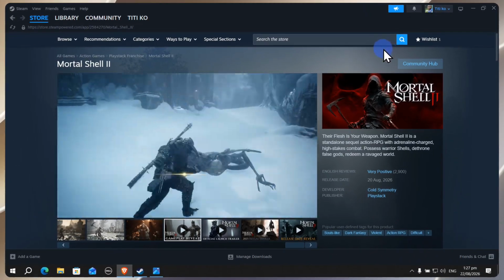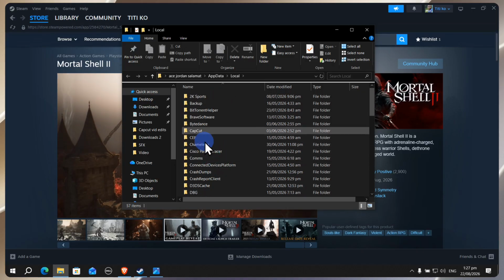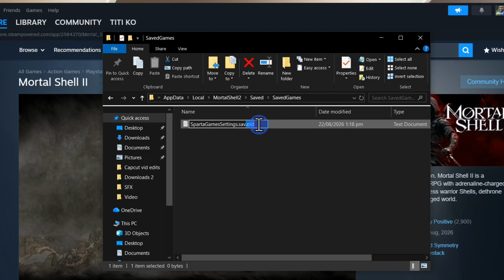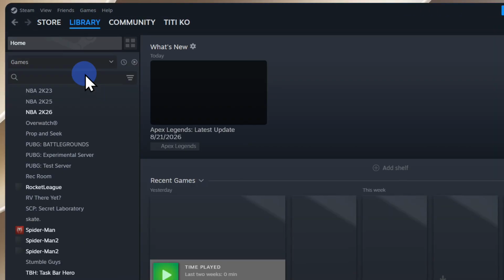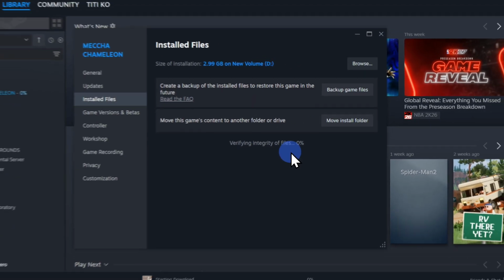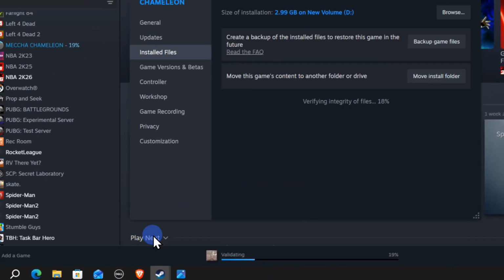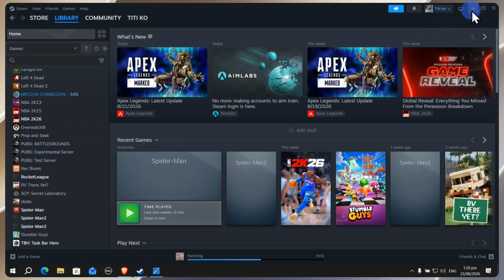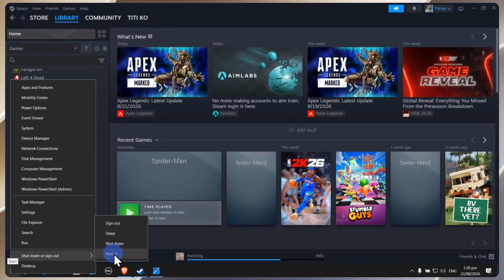Fix Mortal Shell 2 Crash Reporter | An Unreal Process Has Crashed: UE-MortalShell2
Fix Mortal Shell 2 Crash Reporter with this step-by-step guide to resolve the 'An Unreal Process Has Crashed: UE-MortalShell2' error on PC. Learn troubleshooting methods, verifying files, updating drivers, and adjusting Unreal Engine settings to stop the Crash Reporter from appearing. This video covers common causes, quick fixes, and advanced solutions to prevent crashes and get back to gameplay. Ideal for players experiencing Mortal Shell 2 crashes or UE-related errors.